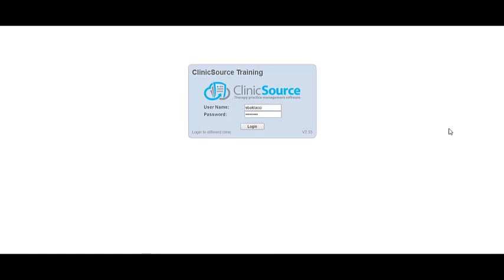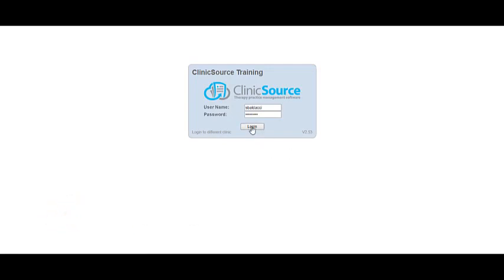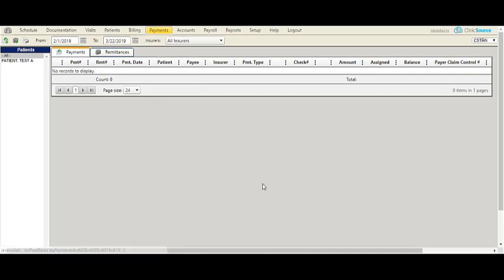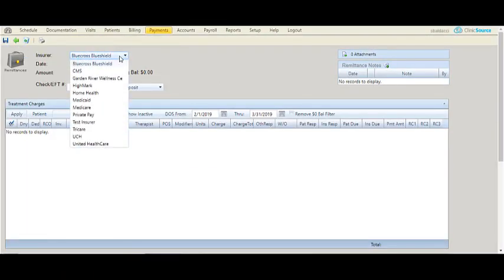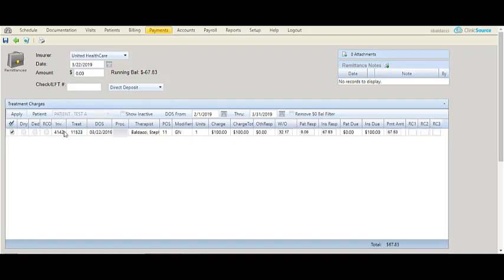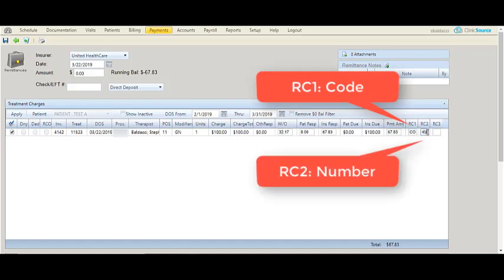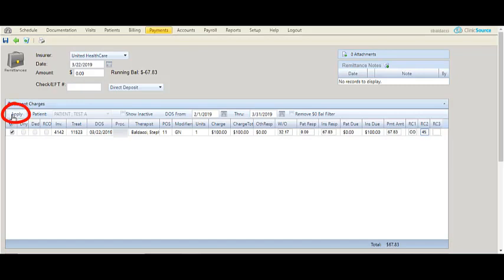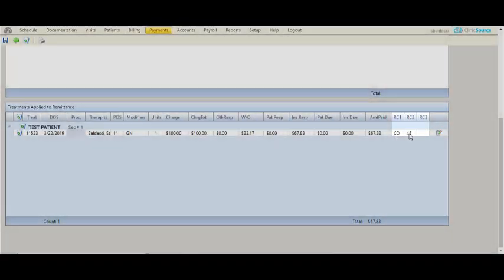Applying Reason Codes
In this short video, we will quickly walk you through applying Reason Codes in ClinicSource